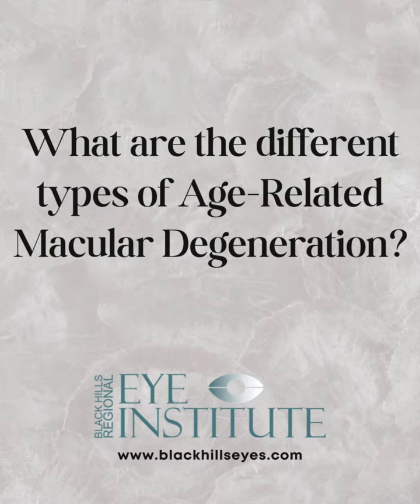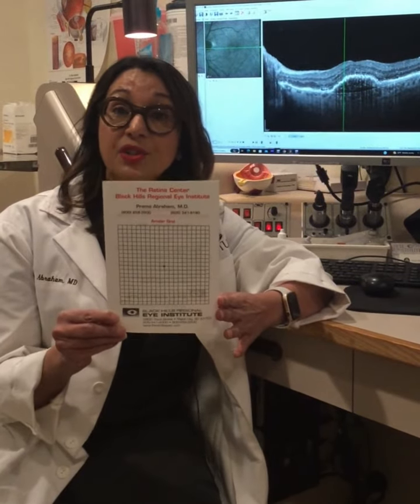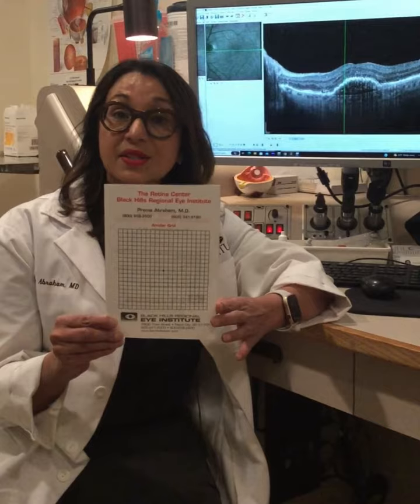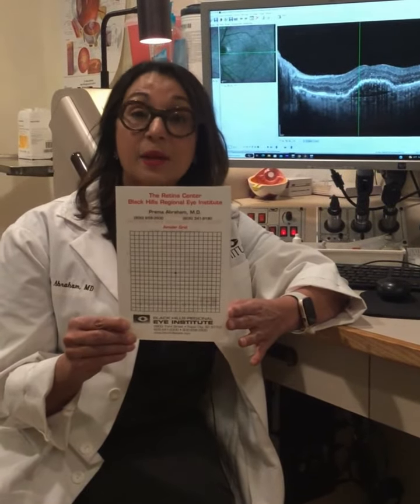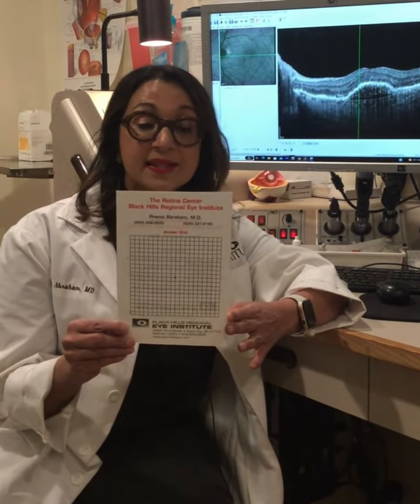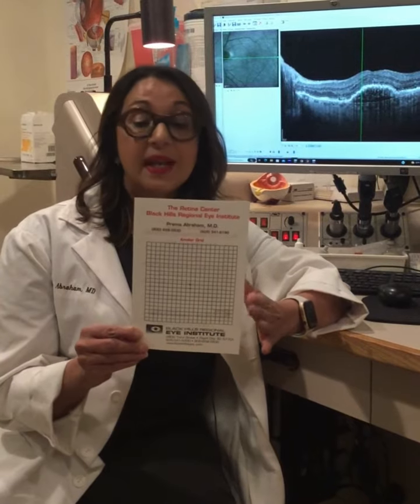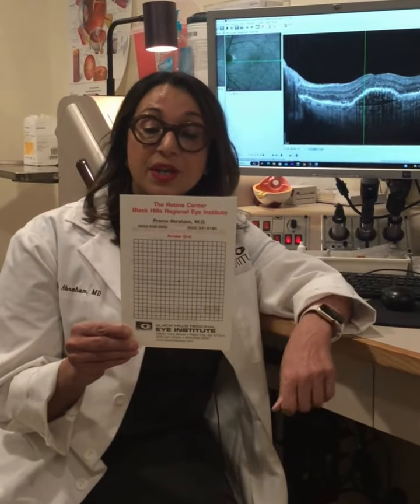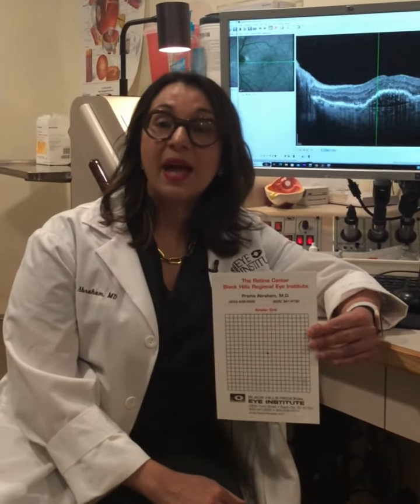Age-Related Macular Degeneration | Black Hills Regional Eye Institute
Dr. Abraham from @lasik2800 is here to give you a few pearls of wisdom about Age-Related Macular Degeneration (AMD). Watch the video to learn more!